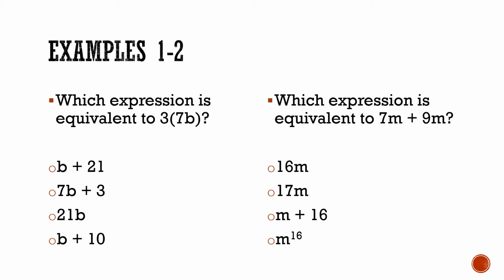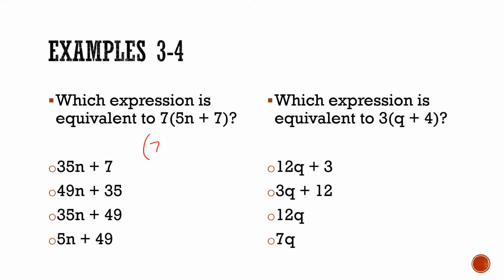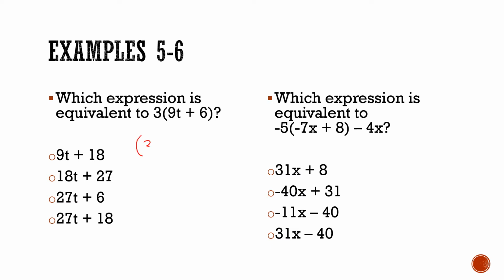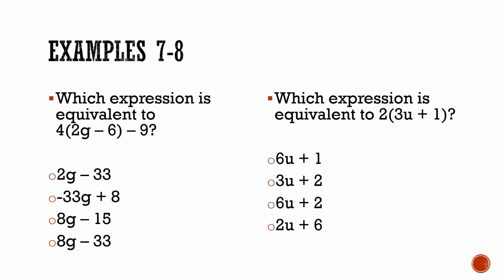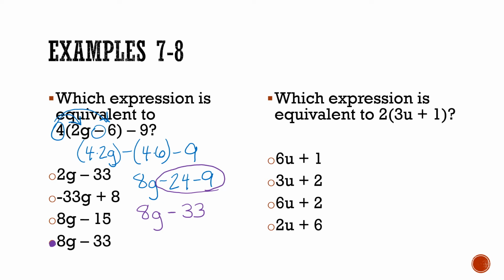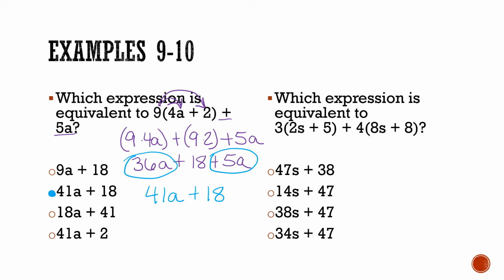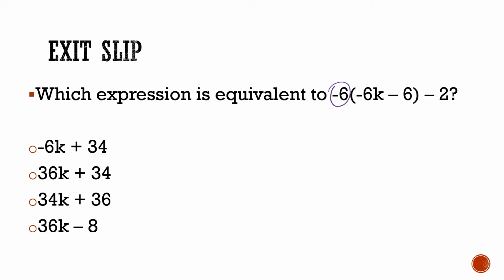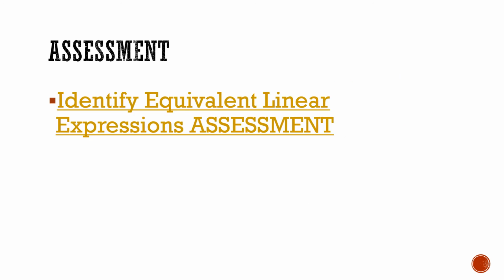Identify Equivalent Linear Expressions